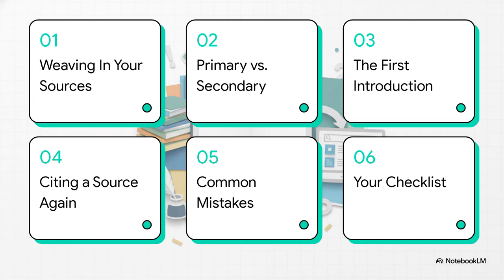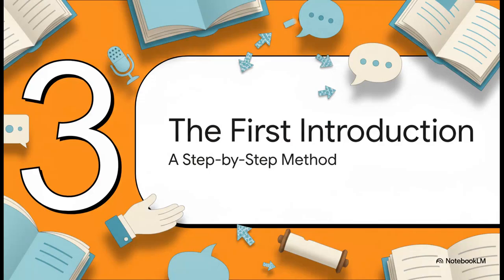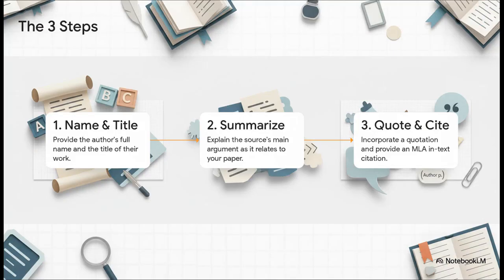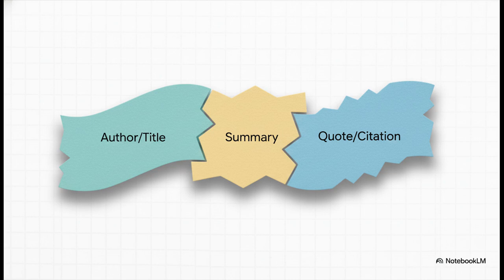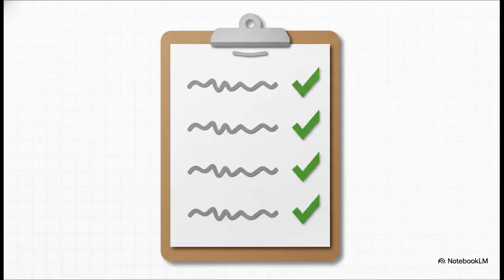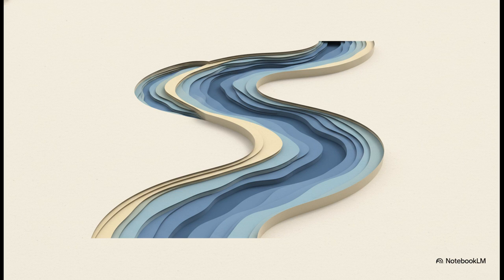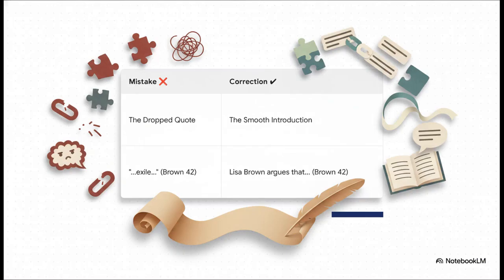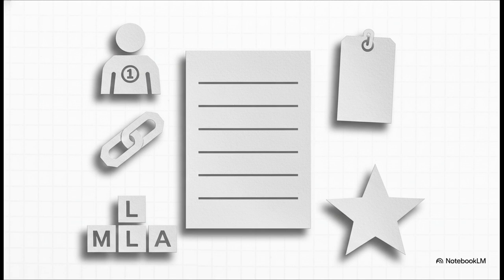Mastering MLA Weaving Sources